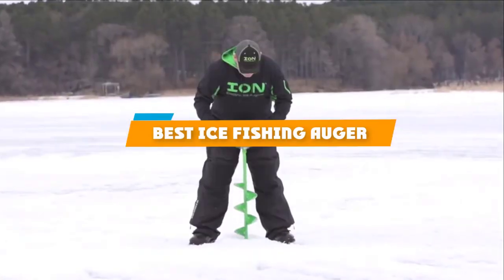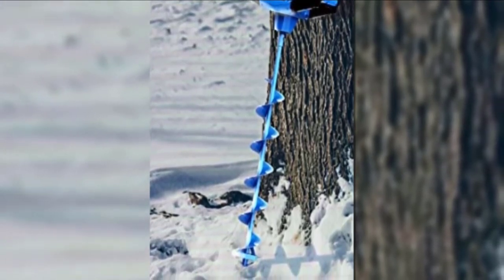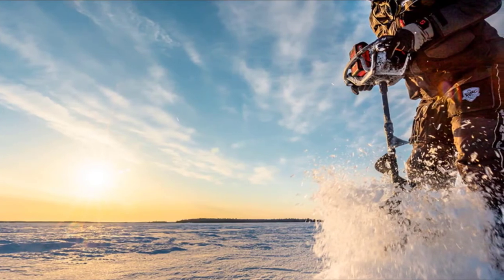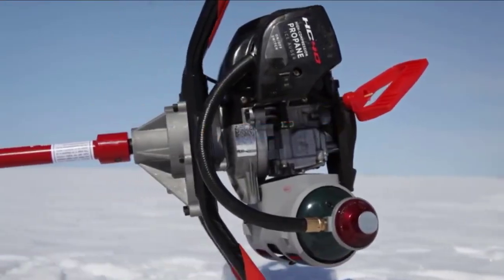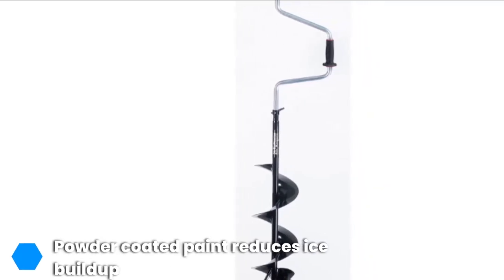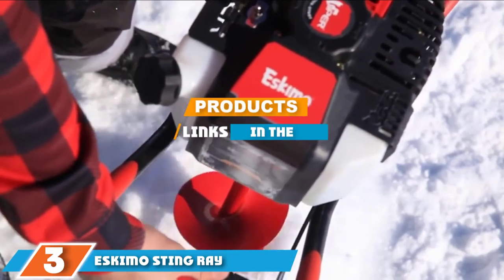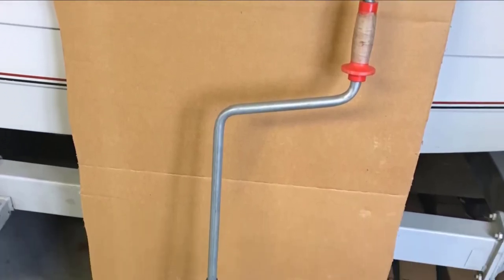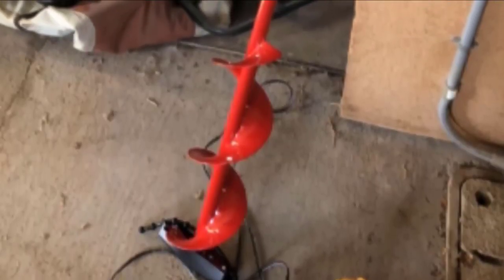Top 10 Best Ice Fishing Augers Review in 2024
Best Ice Fishing Augers featured in this video:

1. Eskimo Dual-Flat Blade Hand Ice Fishing Auger

2. StrikeMaster MD-8 Ice Fishing Mora Hand Auger

3. Eskimo Sting Ray Quantum Gas Ice Fishing Auger

4. ION 33405 Electric Ice Auger

5. Strike Master Lazer Hand Ice Fishing Auger

6. Eskimo Propane Auger Series

7. ION Eskimo X Series Ice Auger

8. StrikeMaster Lithium Ice Auger

9. Landworks Eco-Friendly Electric Cordless Ice Auger

10. Jiffy XT Propane Auger

 To narrow down your searching effort, we have researched the market on Ice Fishing Augers. We already spent hours analyzing these top 5 Ice Fishing Augers to ensure you're worth buying. They all come with excellent features with a great price range.

This video on the Ice Fishing Augers reviews in 2024 will add value for the money. So keep watching till the end and select the suited one for you.